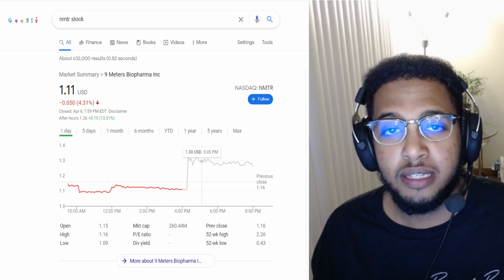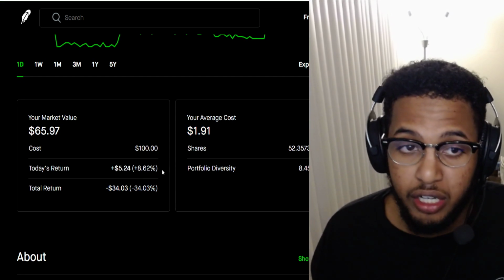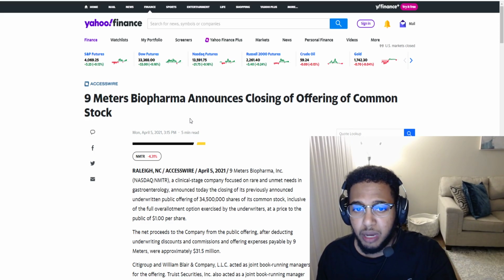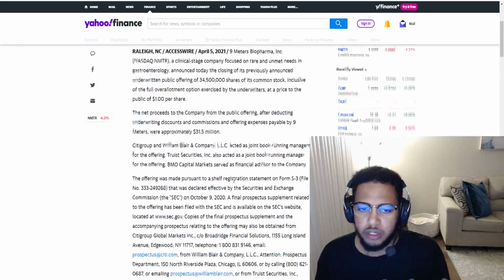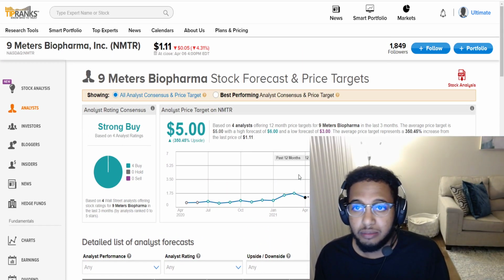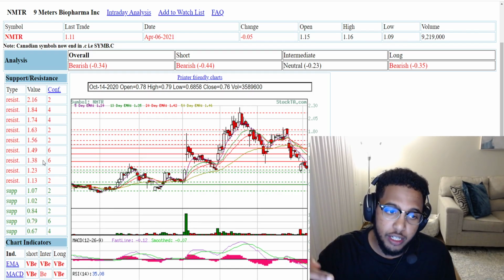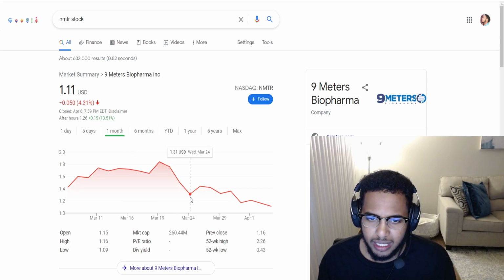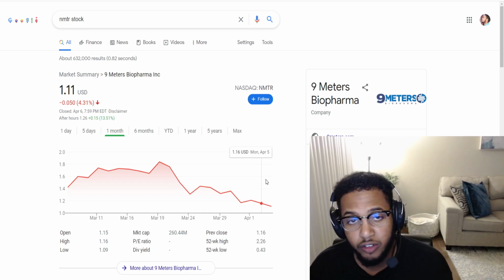This $1 Pharma Penny Stock Has A 440% Upside Potential! Pharmacist Talks Pharma Stocks!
Get pre-market and after-hours trading with Webull and 2 free stocks valued up to $1400! 👇🏾

Today I talk about a stock that has a $6 price target by analysts that has some strong fundamentals. Today Insider Trading was reported which makes me even more bullish on this stock!

I am not a financial advisor, but as a new professional, I have become very interested in investing and increasing my financial literacy and personal finance. I want to share my knowledge with you all and talk about how I began approaching this. I want you all to come on this journey to financial freedom and success.